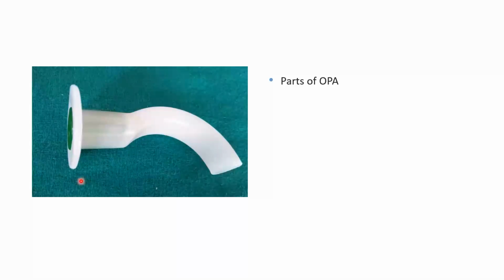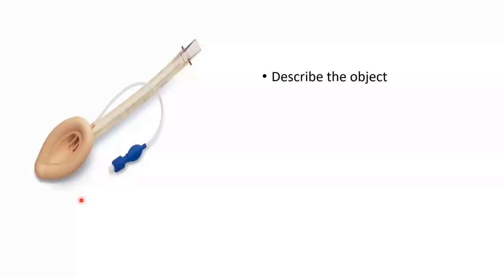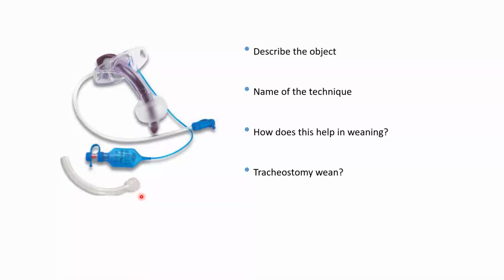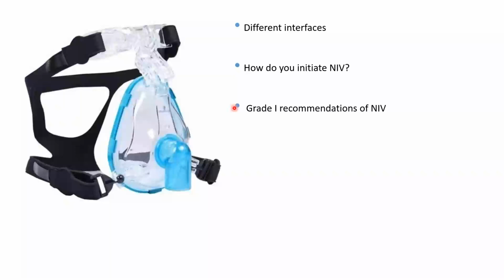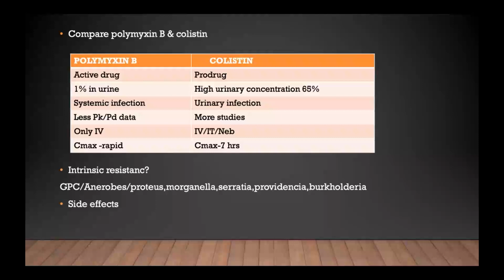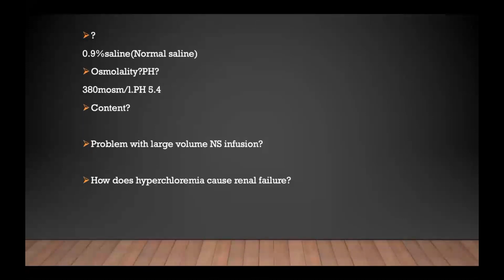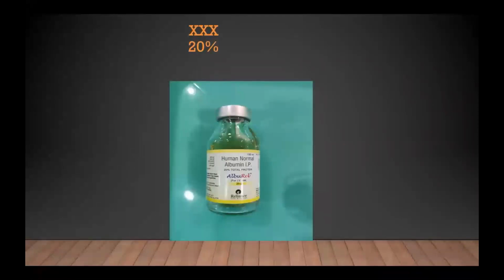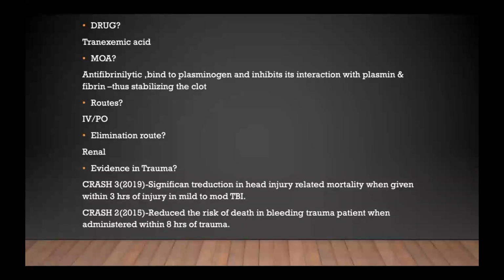Drugs/ Airway Skills - IDCCM Exam Preparation Course - 2023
6th April - Drugs/ Airway Skills
Instructors : Dr Pooja, Dr Ganesh